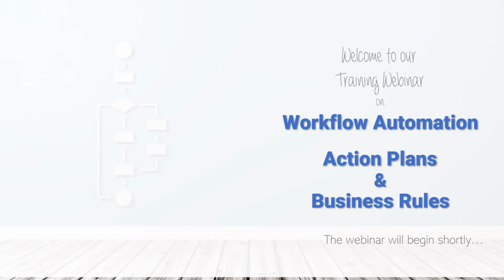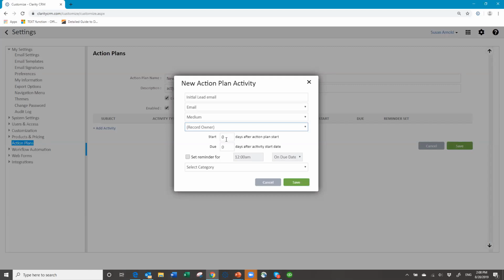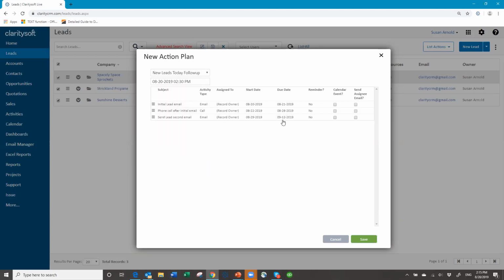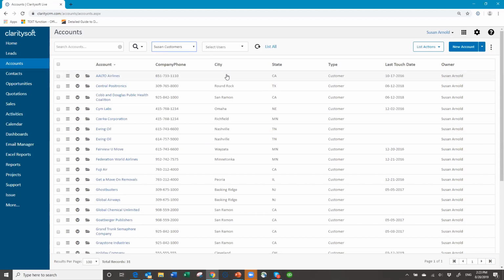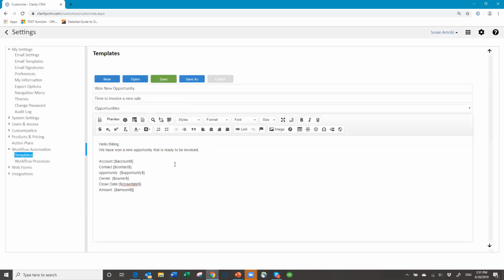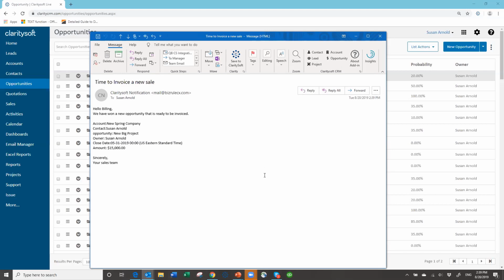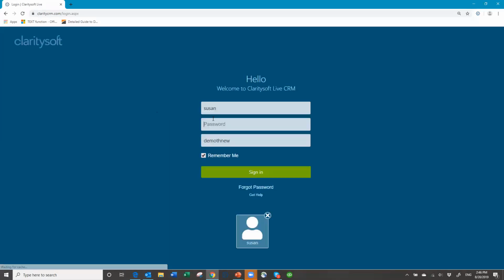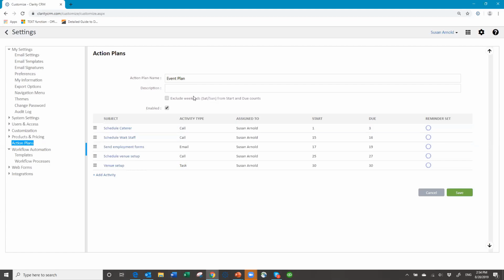August 2019: Action Plans and Business Rules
Automate your database.
Incorporate Action Plans to automate your customer follow-up process and Business Rules (Workflow Automation) to trigger email or activities when criteria are met, saving time for your team.
00:07 Introduction, Agenda and Overview
02:12  Creating and using Action Plans
26:15 Creating and Triggering a Business Rule (Workflow Automation)
40:35 Creating a Business Rule (Workflow Automation) to trigger an activity
49:04 Create an Action Plan and apply it with a Business Rule (Workflow Automation)